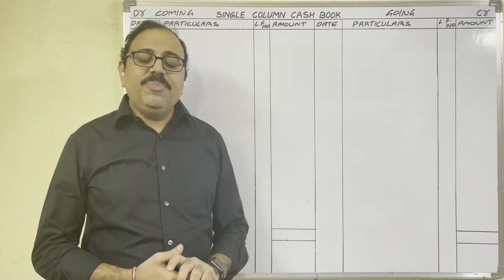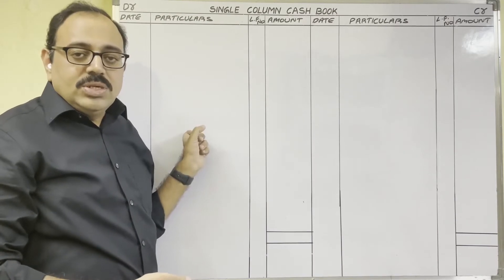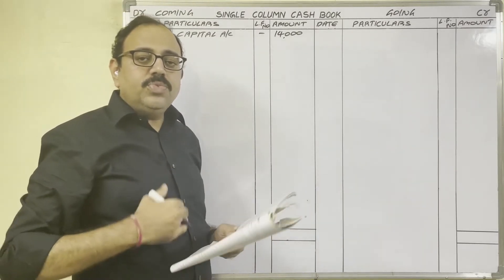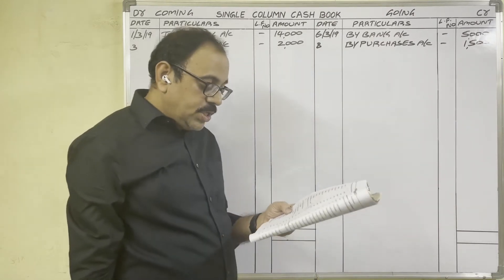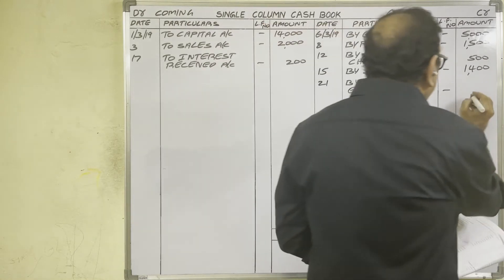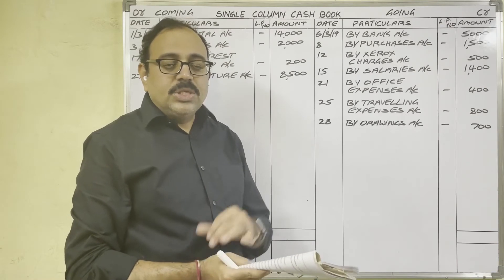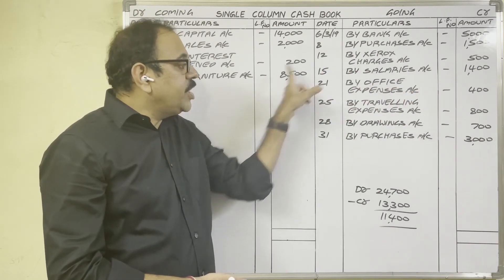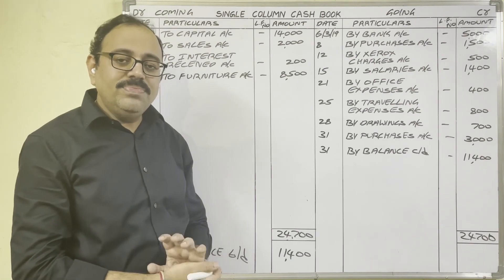Simple Cash Book || Problem no - 3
3. Prepare Simple cash book as on 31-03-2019.
2019                                                                                Rs
Mar 1st   Brought cash into business                   14.000
3rd           Cash Sales                                                  2.000
6th           Cash paid into bank                                   5.000
8th           Purchased goods from Varun for cash  1.500
12th         Xerox charges                                               500
15th         Salaries                                                       1,400
17th         Interest received                                           200
21st        Office expenses                                             400
25th        Travelling expenses                                      800
27th        Sold furniture                                              8,500
28th        Drawings                                                        700
30th        Credit purchases from Raghu                 4,000
31st        Purchases                                                   3,000